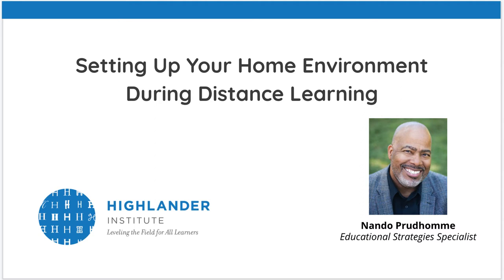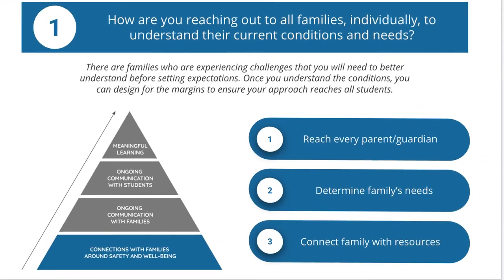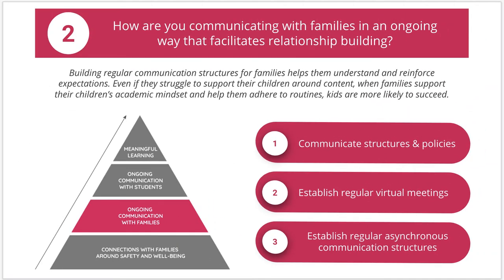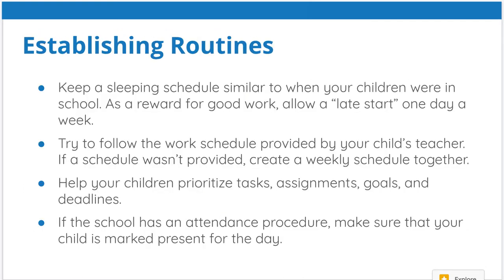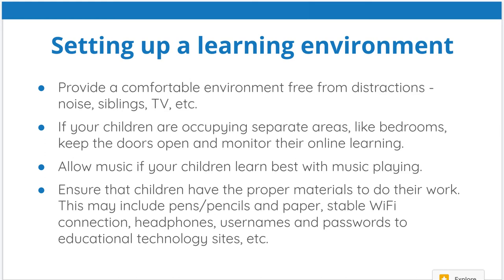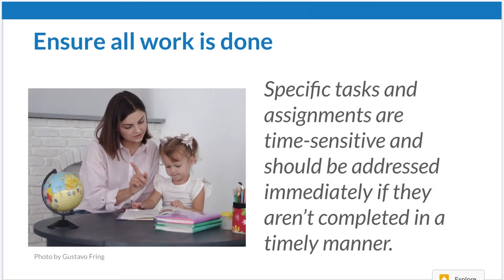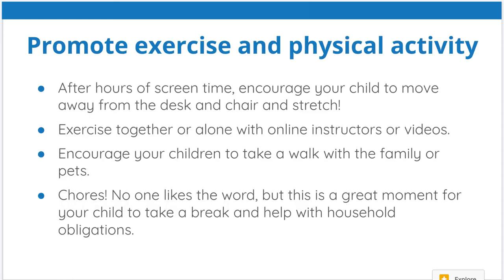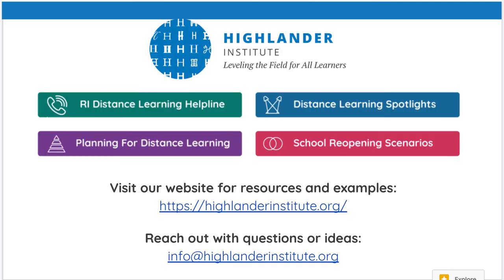Fenton High School District 100 - Home Environment (English)